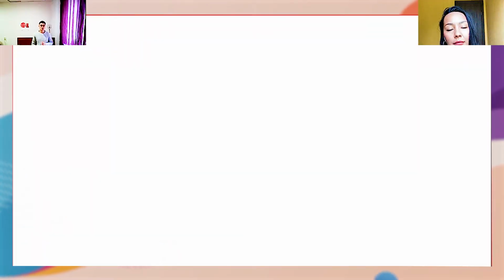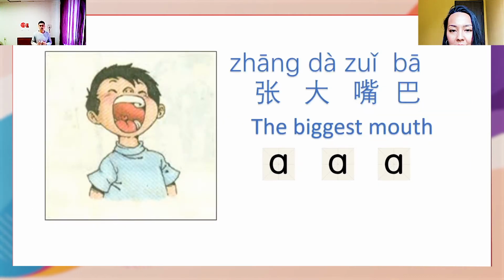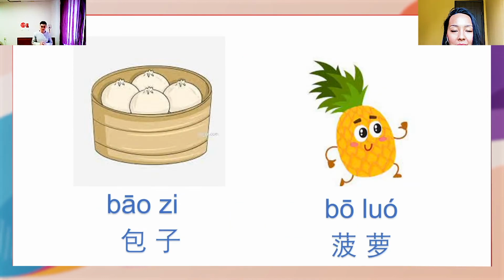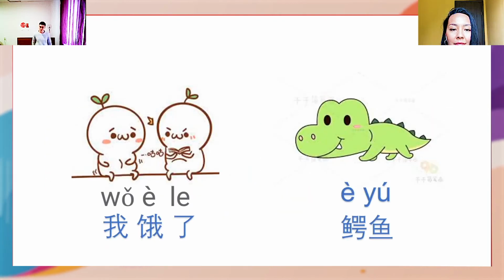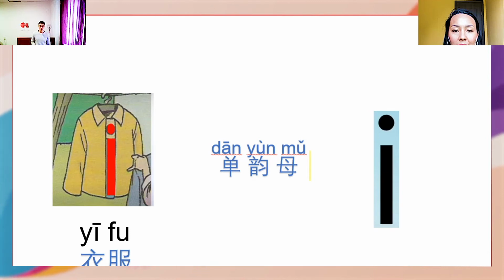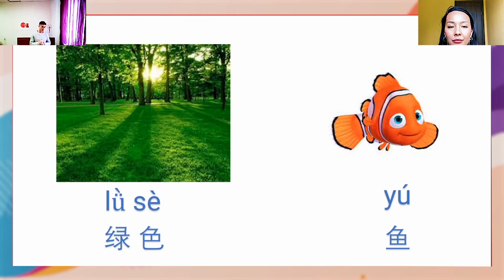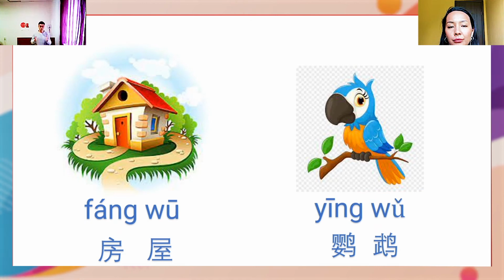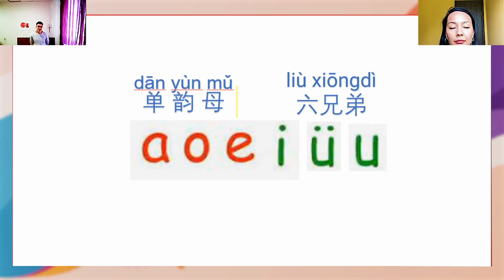Chinese grammar 🀄️ Finals / Vowels 🎶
If you need more help to study Chinese much faster, feel free to inbox us: